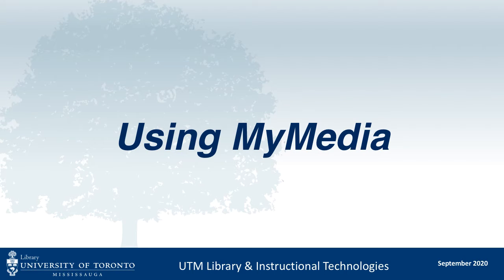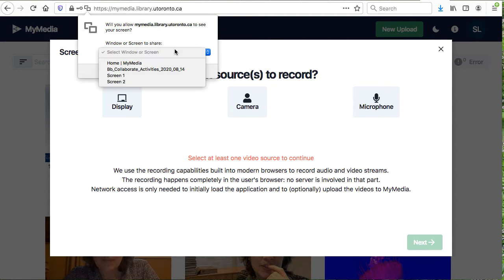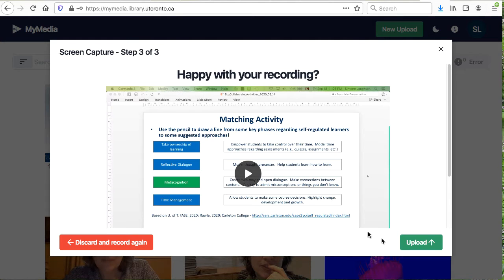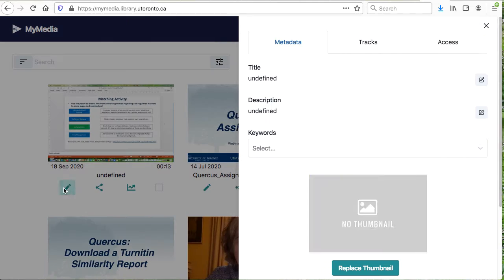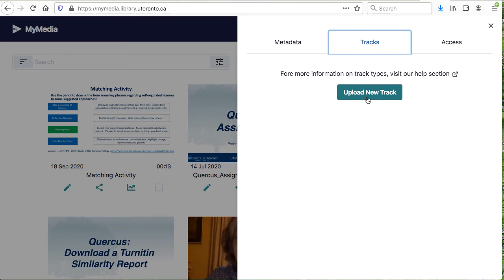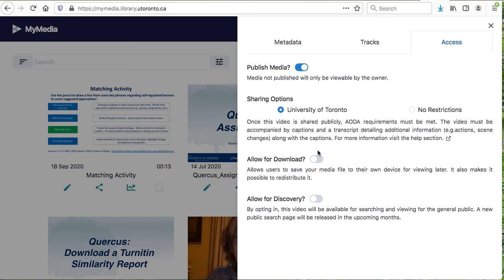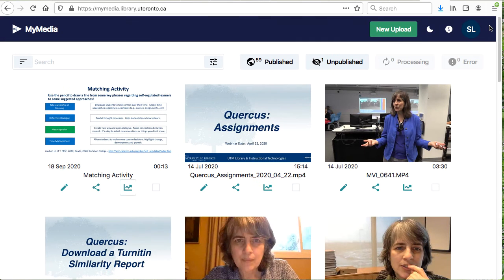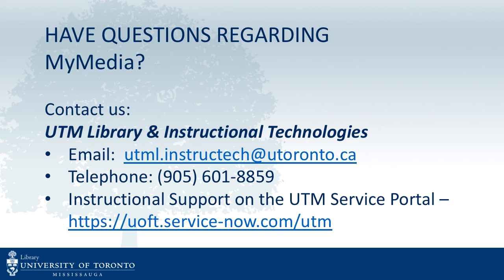Using MyMedia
00:00- 00:17 Log in
00:18- 00:58 Upload
00:59- 02:09 Record
02:10- 02:30 Add Metadata
02:31- 02:53 Add a Thumbnail
02:54- 03:07 Add VTT Files
03:08- 03:41 Publish/ Unpublish Video
03:42- 04:06 Share Media Link
04:07- 04:19 Video Statistics
04:20- 04:28 Delete a video
04:29- 04:37 Dark Mode Option
04:38- 05:00 Exit MyMedia
05:01- 05:13 Contact Information